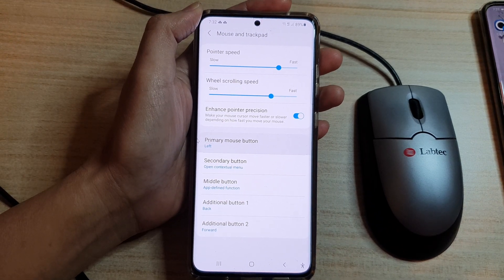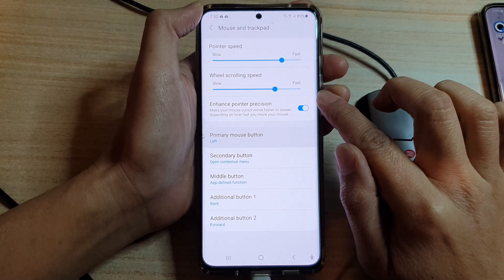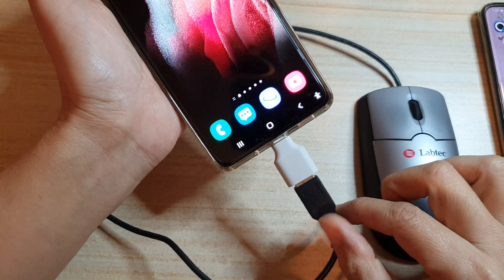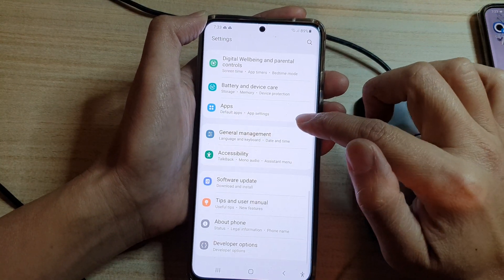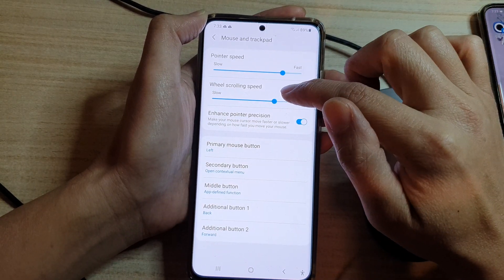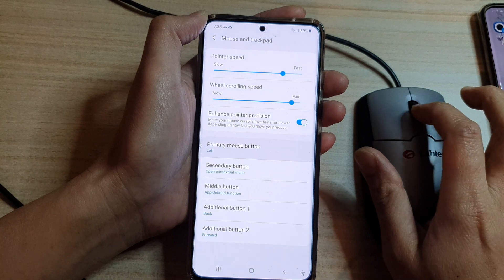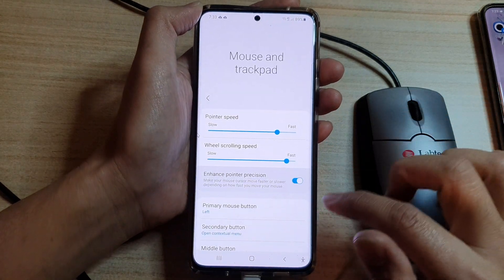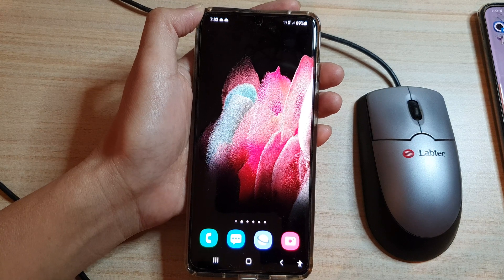Galaxy S21/Ultra/Plus: How to Change Mouse Wheel Scrolling Speed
Learn how you can change the mouse wheel scrolling speed on the Galaxy S21/Ultra/Plus.